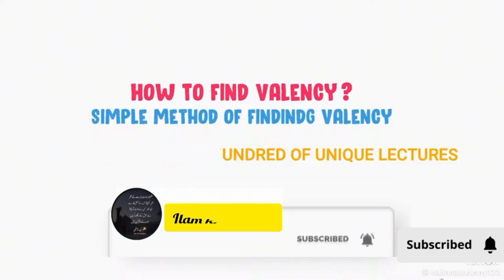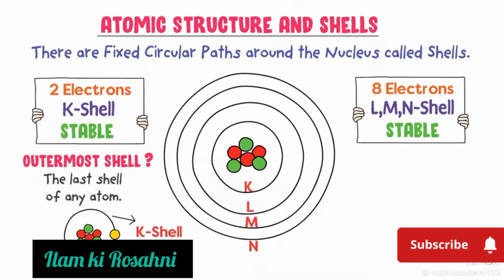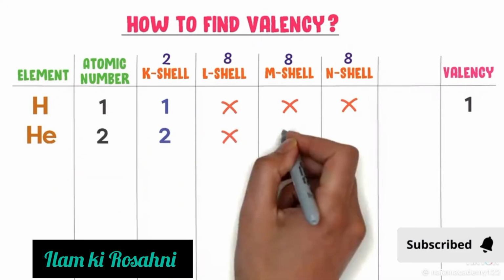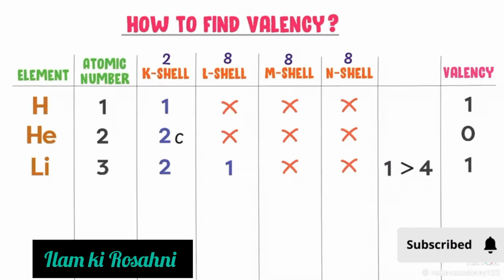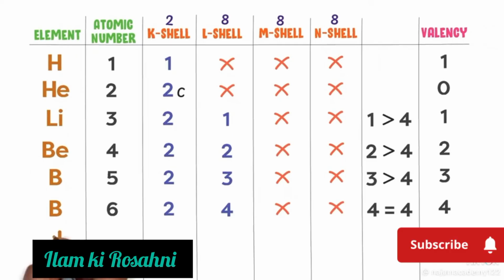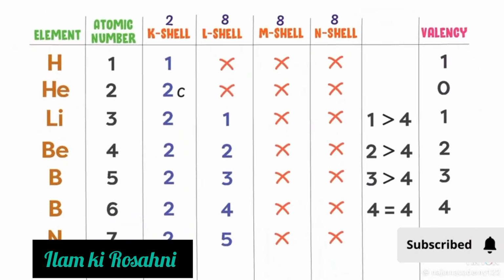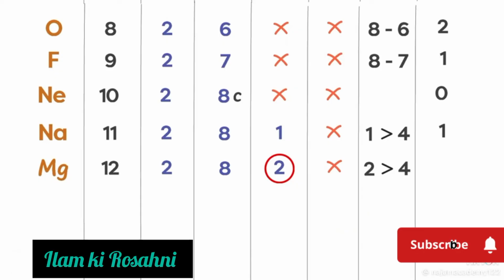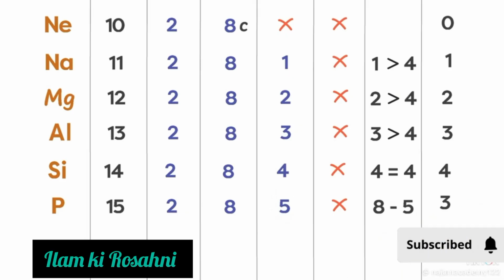Class 9 Topic is How to find valance And what is the valence, shell,Electron ets